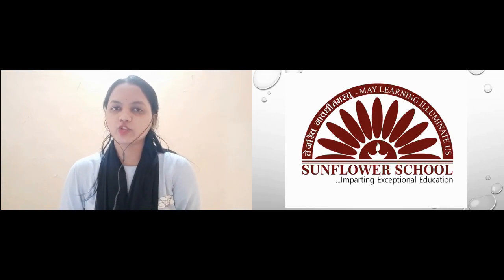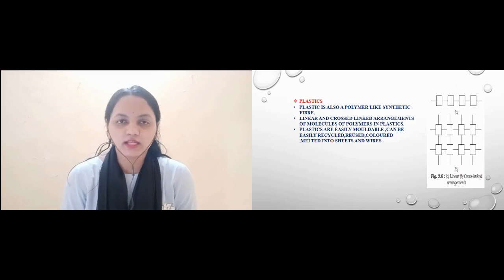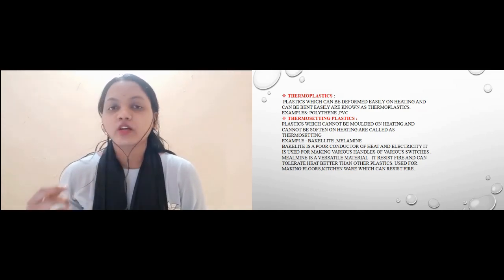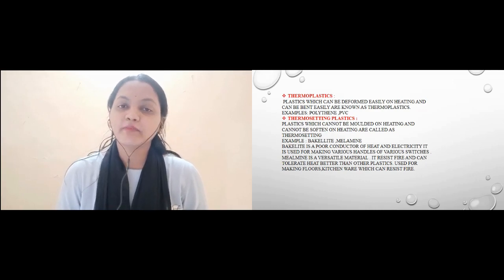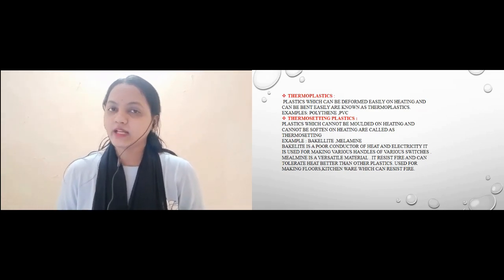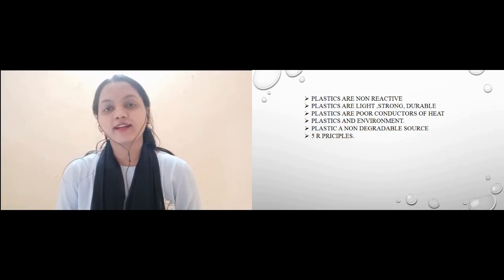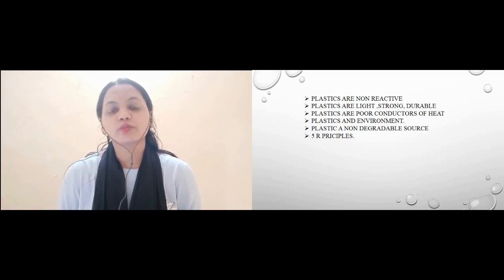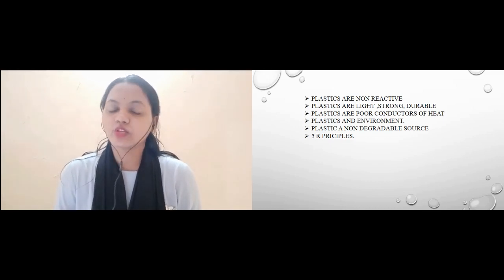CH 3 Synthetic Fibres and Plastics Part 4